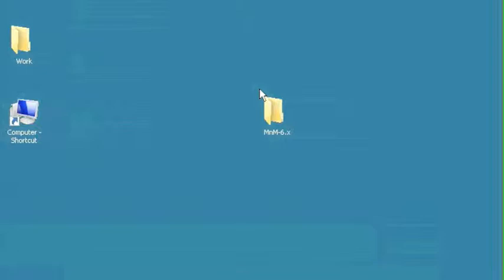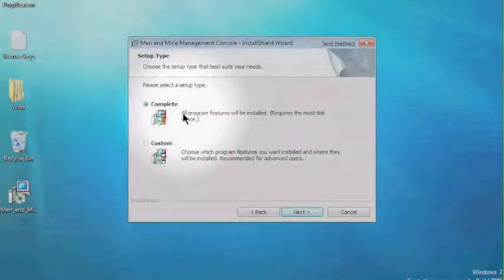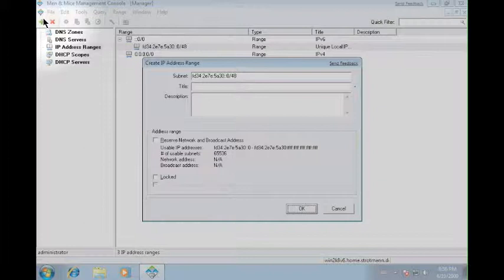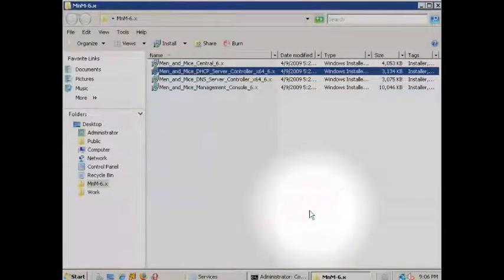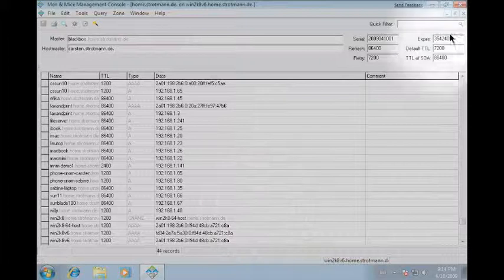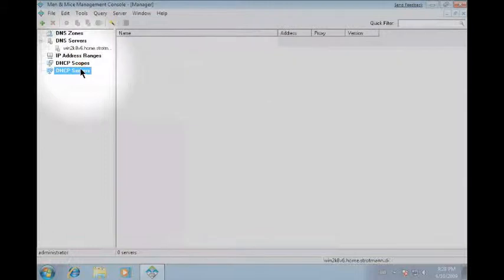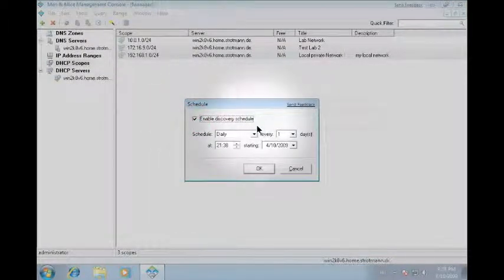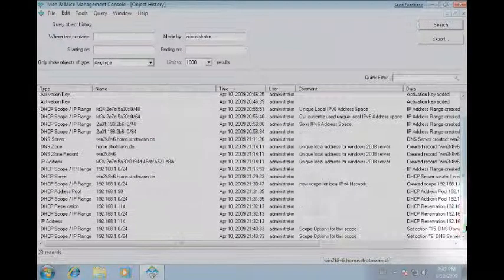Installing Men & Mice Central